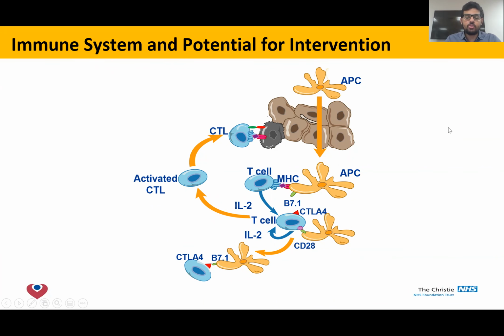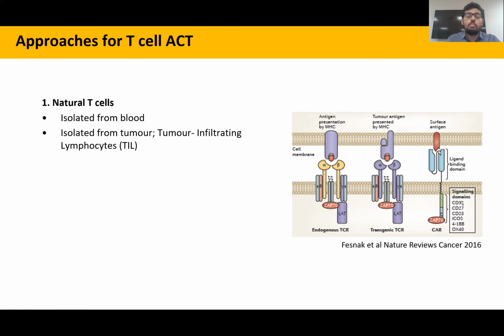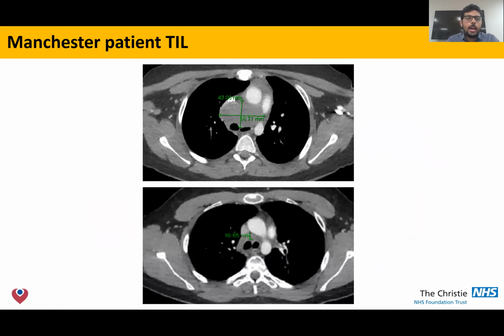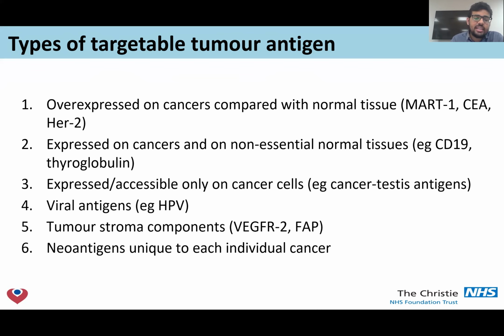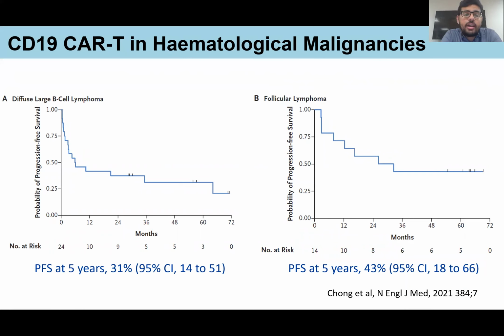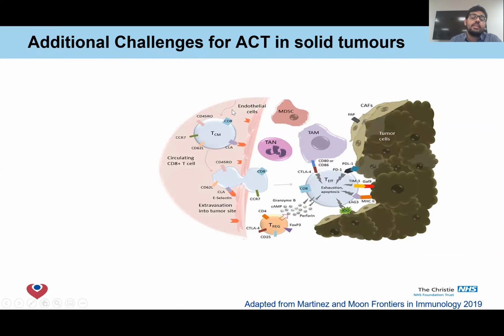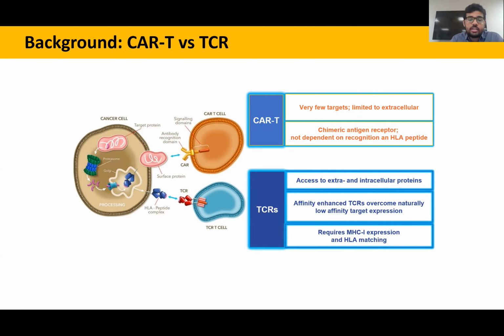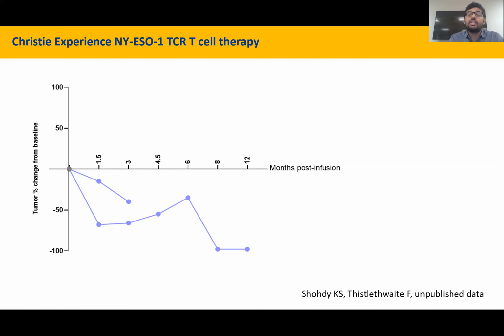Adoptive cell therapy for solid malignancies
Dr. Kyrillus Shohdy discusses the advances in cellular therapies including TILs, CAR-T, and TCR-T cell therapies.